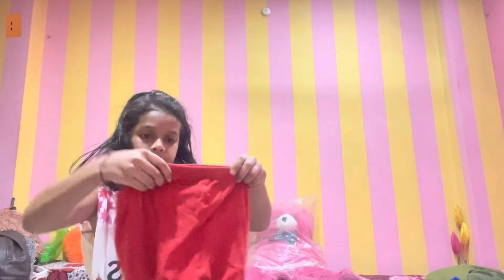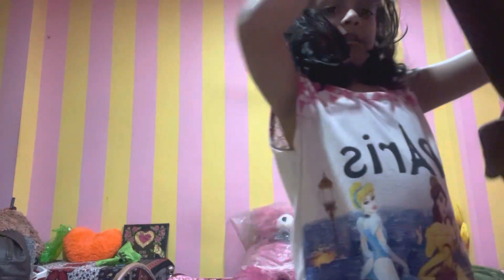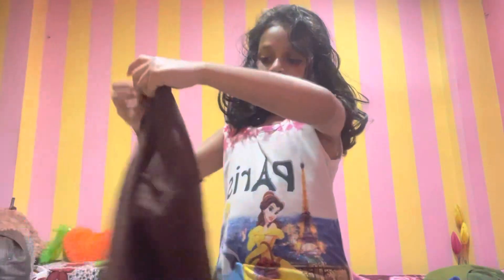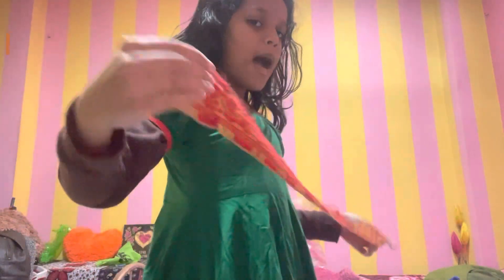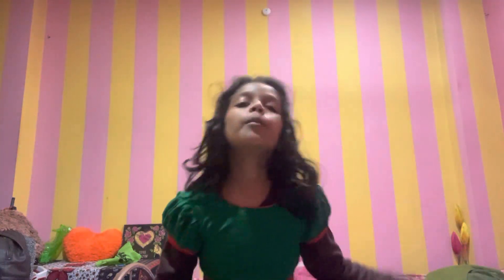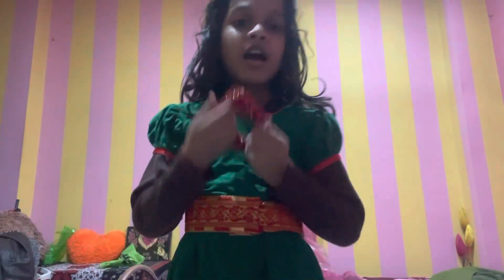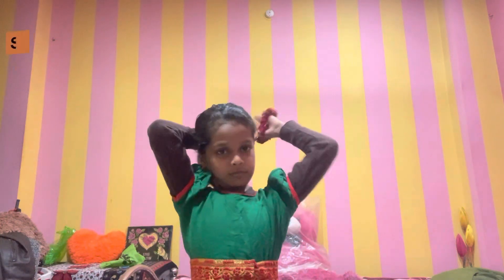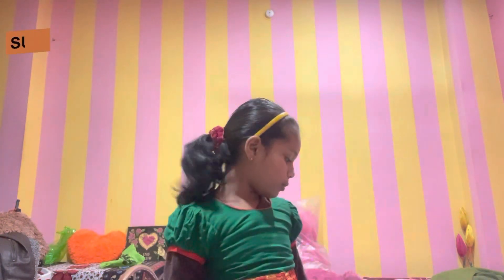My First Vlog | Ready for dance class ❤️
Dadon ke sath

Hello please watch my video and support me🙏